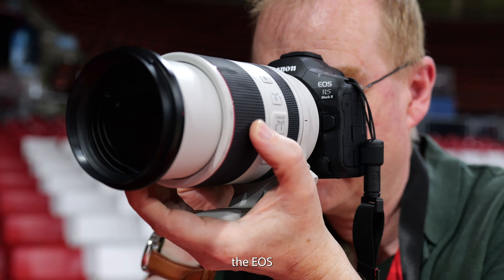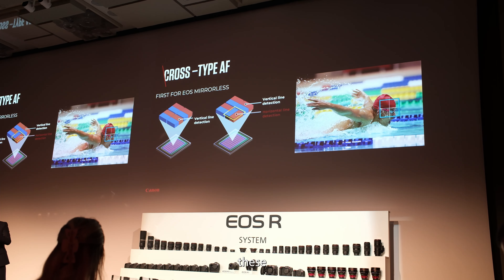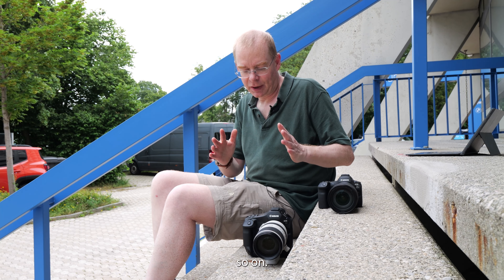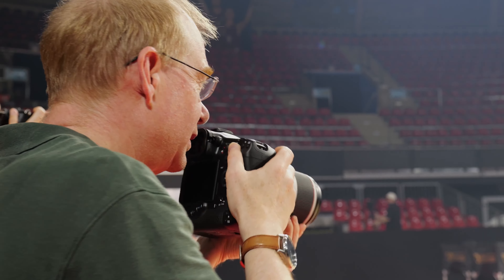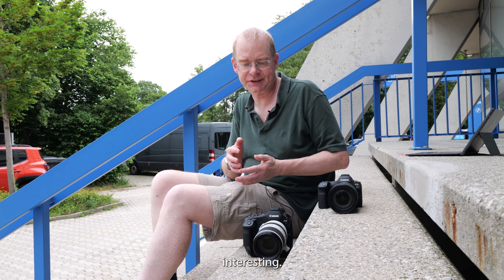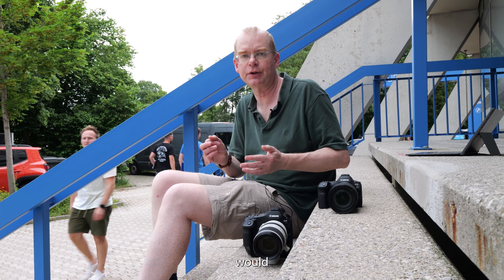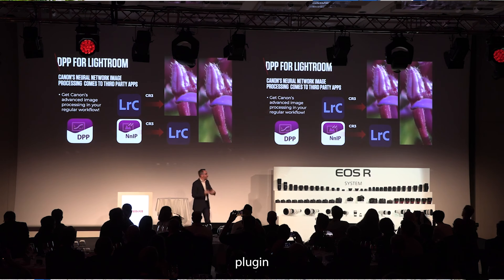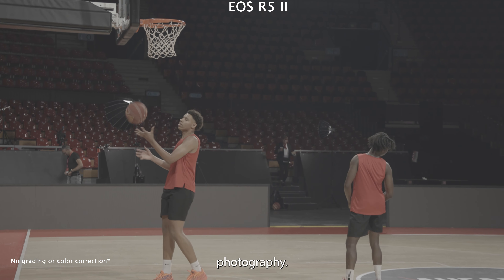Canon EOS R1 vs EOS R5 Mark II: Which One Should You Buy?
Canon has revealed a pair of high-end full-frame cameras for professional and serious enthusiast photographers. The EOS R1 is designed primarily for sports and action shooters and is Canon's first mirrorless model to sport the flagship ‘1-series’ designation. The EOS R5 Mark II is a successor to the four-year-old EOS R5. It’s designed to be a highly capable all-rounder for either photography or video.

AP's Technical Editor Andy Westlake was at Canon's European launch in Munich to try them out first hand in a range of situations and here he guides you through the key features and the multiple new technologies and explains the differences between them.

Contents of this video:

00:00 - Introduction
01:28 - Accelerated Capture
02:03 - Dual Pixel Accelerated AF
02:50 - Optical Low pass Filter
03:29 - Action Priority
05:06 - Eye-control AF
06:12 -  In-camera de-noise and in-camera upscaling
07:48 - Automatic pre-filtering/deletion of blurred images
08:36 - Burst rate adjustment
09:09 - Lightroom Plug-in
09:39 - Video specs
10:25 - Simultaneous stills and video recording
11:11 - Viewfinders
12:20 - in-body stabilisation
13:30 - ports
14:00 - heat dissipation
14:42 - Pro-spec build quality
15:30 - Pricing
16:14 - First impressions
17:30 - Which one should you buy?